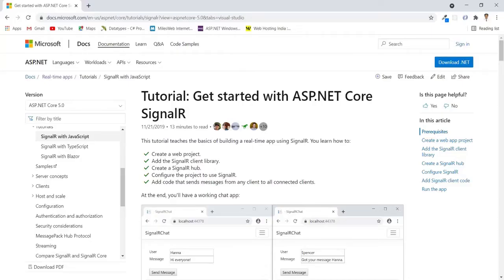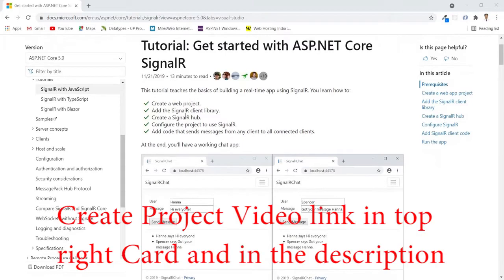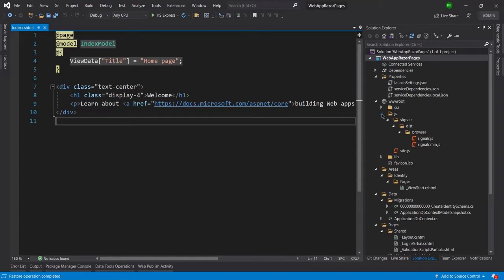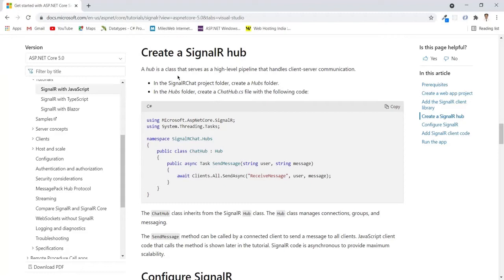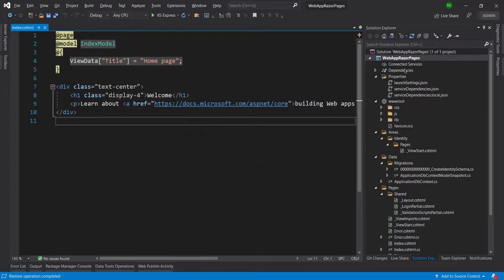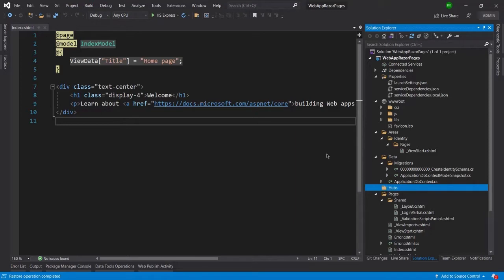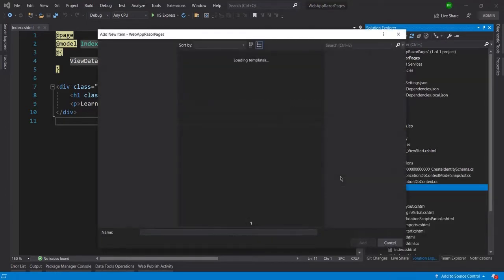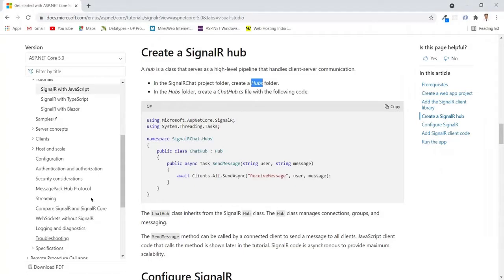Tutorial 3 - ASP.NET Core 3.1 SignalR Chat Tutorial Example in Razor Pages | Broadcast Chat Message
Hello Guys, In this video, I am going to talk about how to create a chat application using signalr in asp.net core 3.1 & 5.0. In this video, you will find that I have used 3 web browsers or we can say it, clients, for chatting. After watching this video you will learn to create a real-time chat application using signalr. Here you will also learn to create SignalR Chat Hubs which can be used in any platform like Razor Pages, Asp.Net Core MVC, Web API in Core 3.1 and 5.1. On all platforms the way to create SignalR Chat Hub is the same, you just need to learn that how you can call it on multiple platforms.

This video is also related to the below topics:
- use hubs in signalr for asp.net core
- chat application using signalr in asp.net core
- real-time chat application using signalr
- signalr .net core server and client example
- asp net core signalr broadcast chat message

Laptop Used for Creating the Video:

Mic used for creating the video: